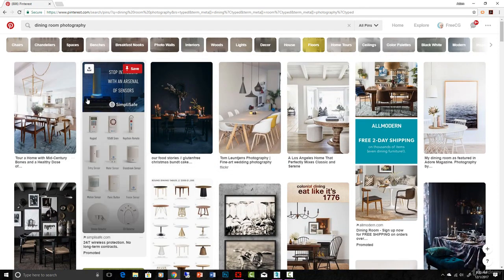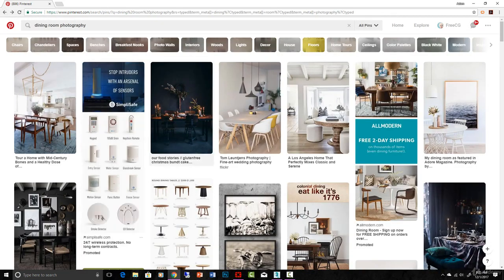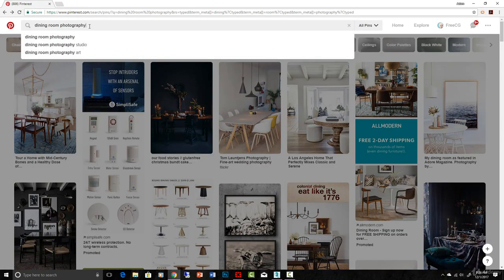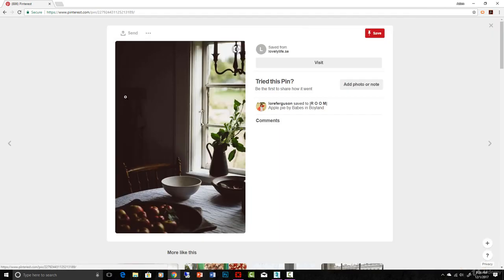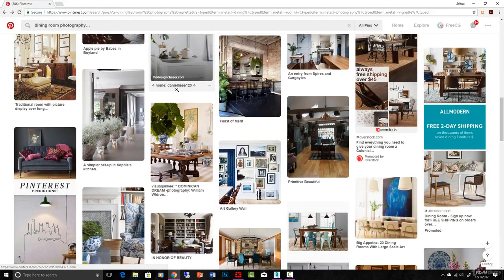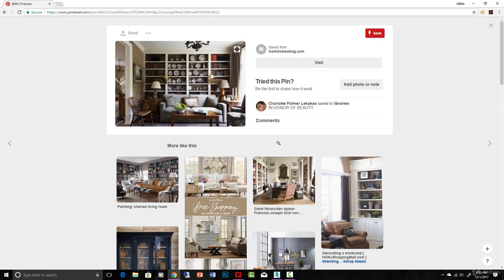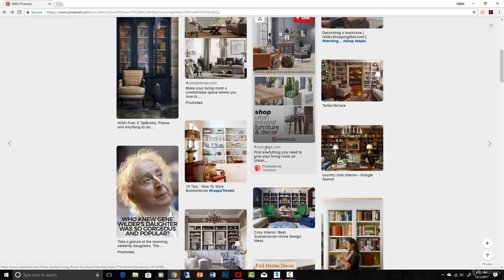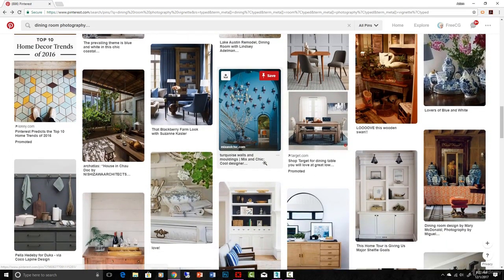16 Learn Good Composition From The Pros (3ds-Max + Vray Complete Course)